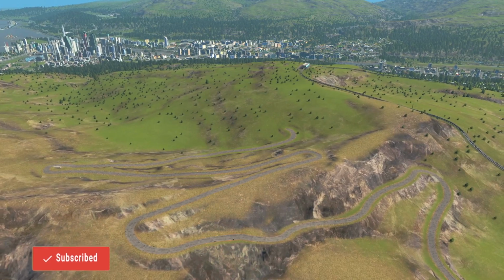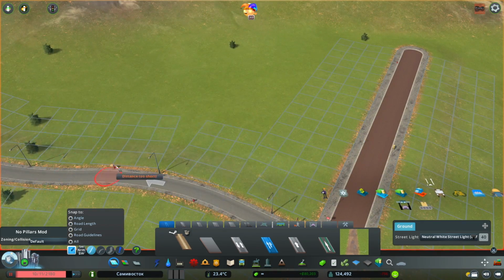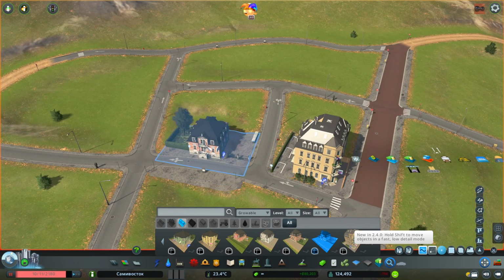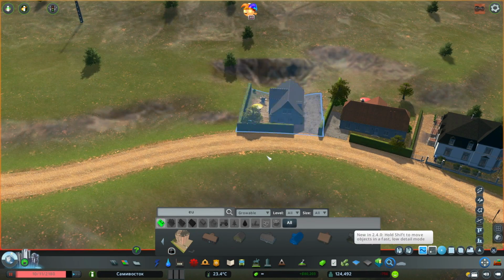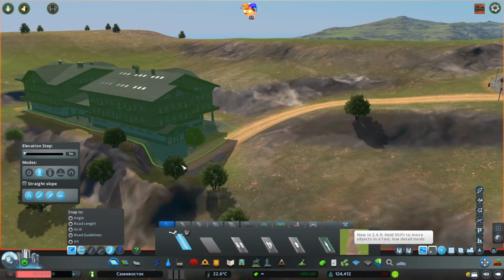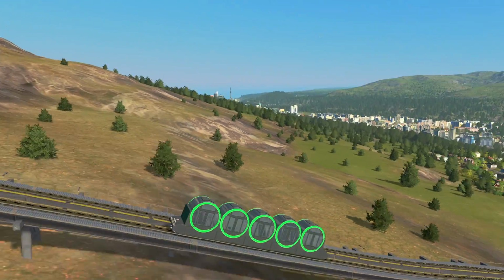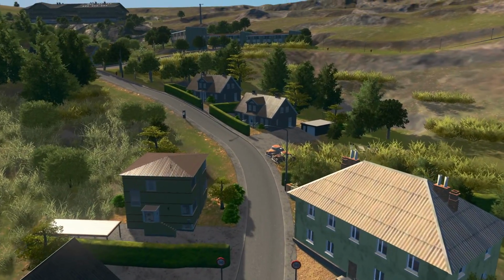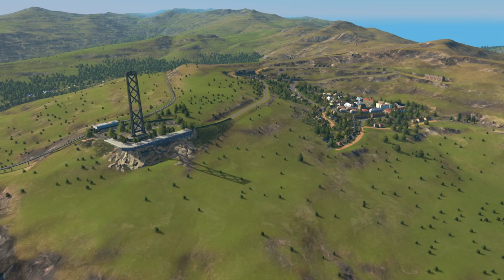Time For A New Town | Cities Skylines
Such a lovely town, I love starting over !